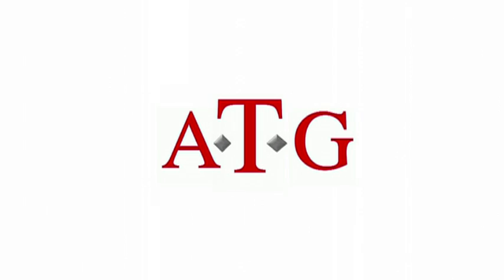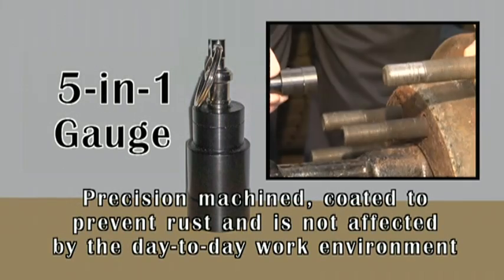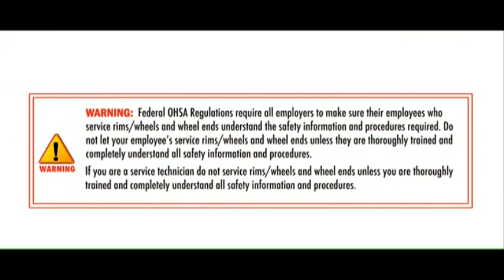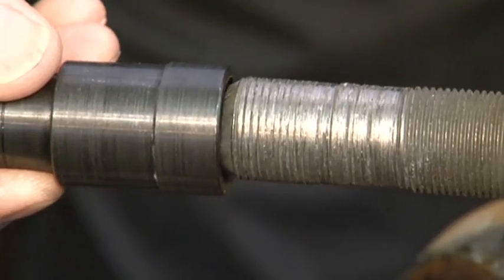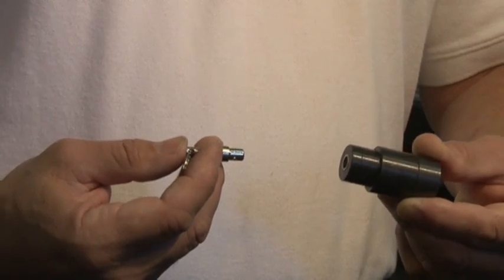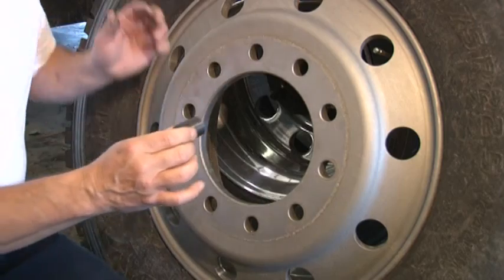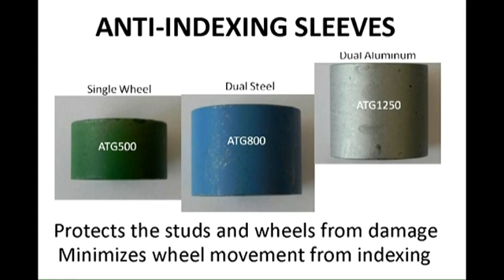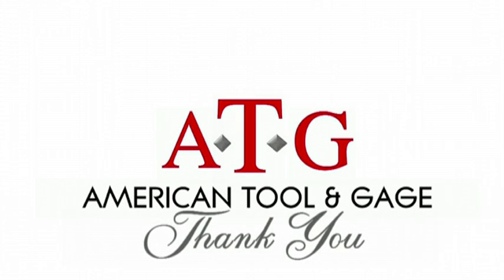5-IN-1 Gauge ATG9755 - Multi Functional Inspection tool for Hub Piloted Wheel End Components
Instructions for Using the ATG9755 5-IN-1 Gauge - Multi-Functional Inspect Tool for Hub Piloted Wheel End Components